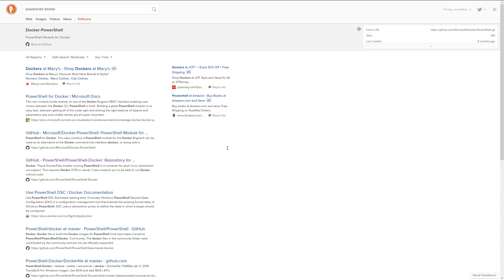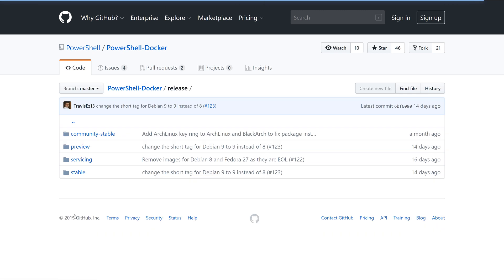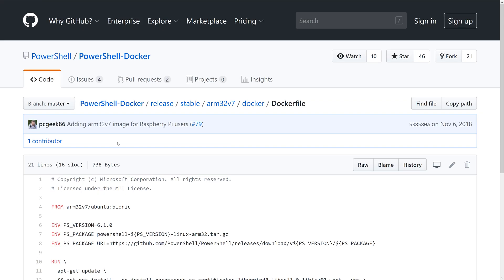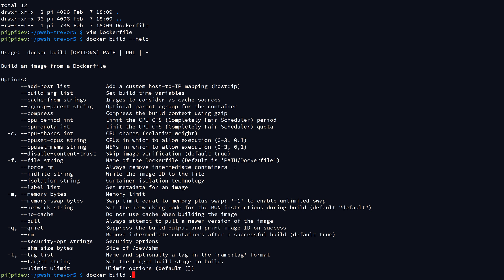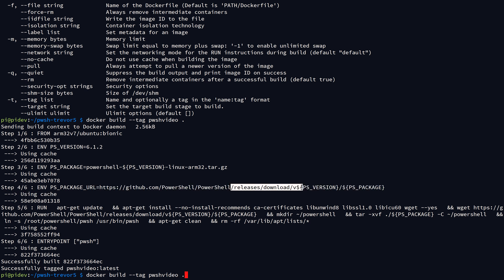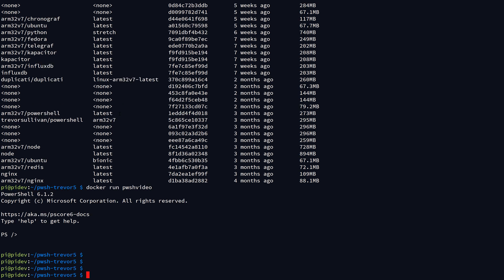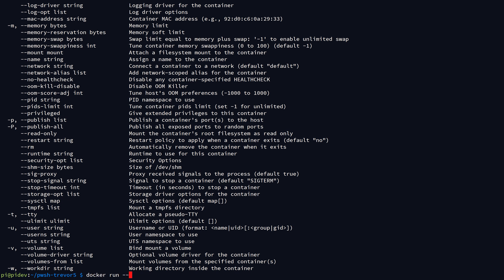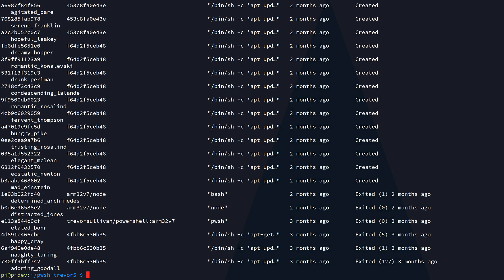Run PowerShell Core in Docker Containers on Raspberry Pi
Microsoft PowerShell Core runs on Mac, Linux, and Windows, but the days of installing software directly on top of your operating system are diminishing. Thanks to Docker, we can easily package up PowerShell inside a container image and ship it around easily. This includes your Raspberry Pi, since PowerShell is compiled for ARM devices in addition to Intel x86 / x64 system architectures.

The goal of this video is to explore how you can build your own PowerShell container images, using a Dockerfile that's publicly available on Microsoft's GitHub organization for PowerShell.

Intro music "Amen Tune" used, with permission, from Aaron Static.